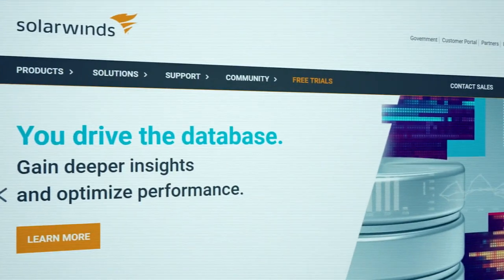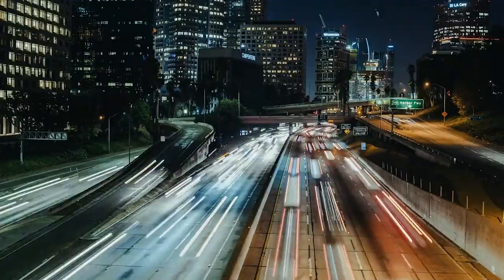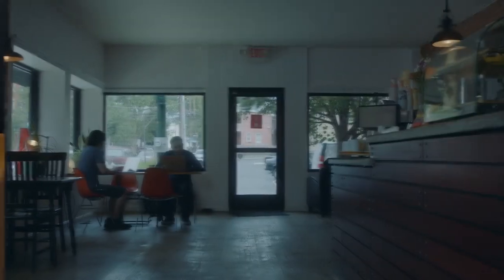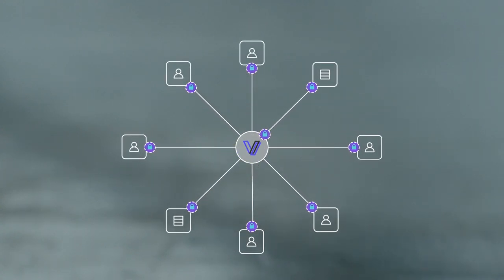Building Web3: Valist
Valist helps you future-proof your security.

Building technology. Building trust.

Valist is accelerating the transition to the Web 3 future by powering the entire software development lifecycle — from source code to deployment — in a completely web3-native way.

Powered by a decentralized network of global peers, Valist makes it incredibly simple for any developer to sign, publish, and distribute software and firmware without worrying about infrastructure, security, or PKIs. Instead of relying on centralized servers that give users no choice about how (and how much it costs) to download and upgrade software and firmware, Valist uses peer-to-peer Web3 software such as Ethereum, IPFS, and Filecoin to offer a high degree of security that isn’t possible on current, centralized Web2 systems.

Director/Producer - Maria Juranic
Made with love by PL video team
Frameworks Production